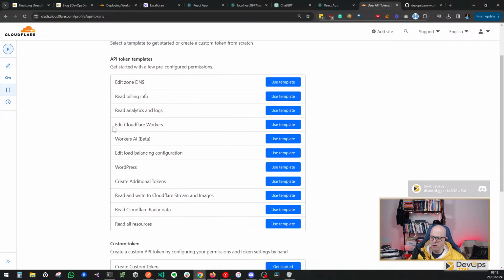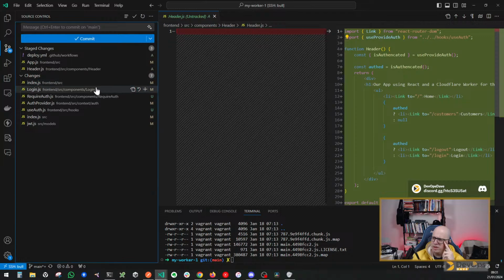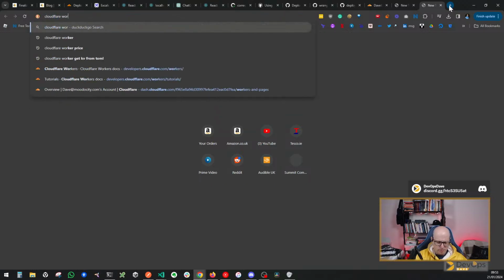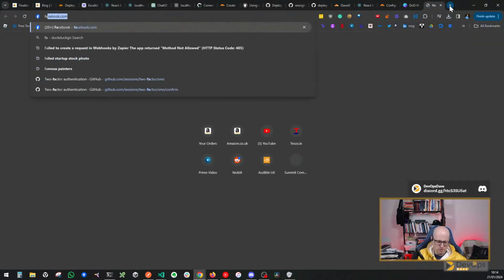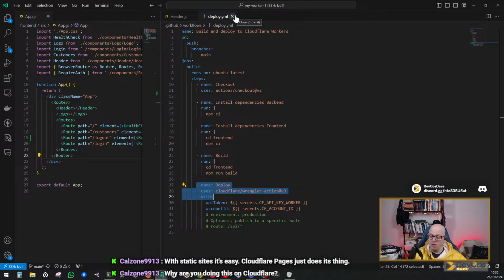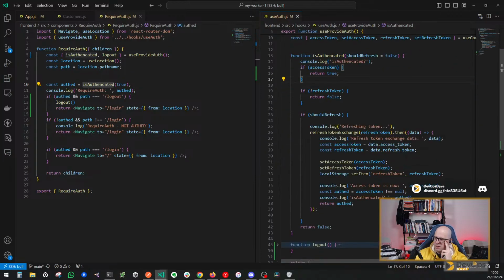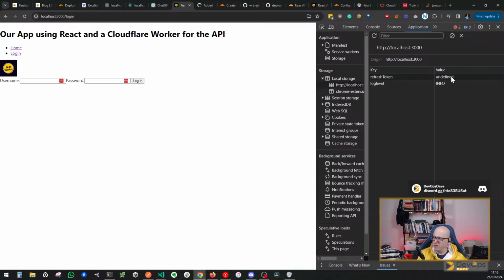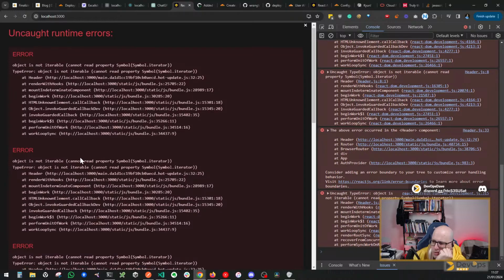Streamline Deployments: Automate with GitHub Actions & Cloudflare Workers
Dive into today's DevOps Dave stream as we embark on automating our deployment process using GitHub Actions for our Cloudflare Worker. This session is all about enhancing our CI/CD pipeline, ensuring that our code gets deployed efficiently and reliably to Cloudflare Workers every time we push changes.

We'll walk through setting up a GitHub Actions workflow, explaining each step to automate the deployment of our Cloudflare Worker. Expect a detailed guide on scripting deployment commands, managing secrets and environment variables, and troubleshooting common issues that arise during automation.

This stream is perfect for developers looking to streamline their deployment process and embrace the full potential of CI/CD with GitHub Actions and Cloudflare Workers. Whether you're a CI/CD veteran or just starting, you'll gain valuable insights into automating and optimizing your deployment workflows.

Prepare for an informative session filled with best practices, live coding, and real-time problem-solving. Your participation and questions are highly encouraged, making this an interactive and enriching experience for all.